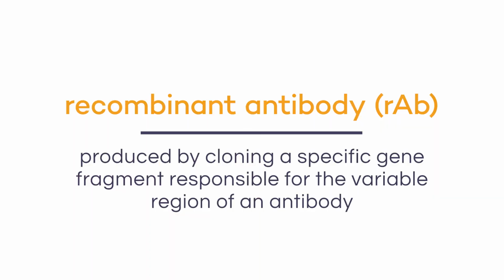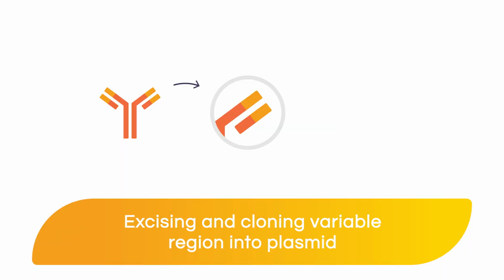Lesson 6: Recombinant Antibodies | Antibody Ins and Outs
Recombinant Antibodies
Recombinant antibodies are generated through specific gene cloning of the fragment of the coding gene that produces the variable region of the antibody of interest.

Advantages
Recombinant antibodies are easy to produce once they have been developed. They are highly specific, pure, and easy to customize, and final production is animal and hybridoma-free.

Disadvantages
The initial cost for the recombinant antibody production is very high and there are currently only a few commercially available options.